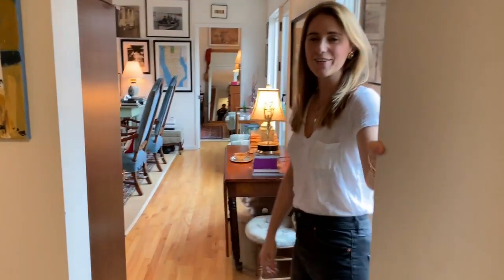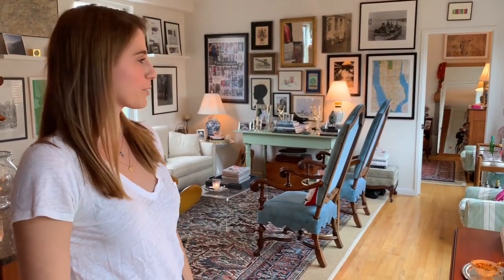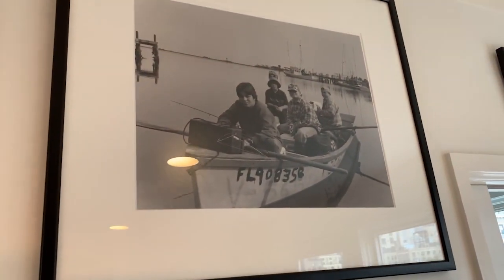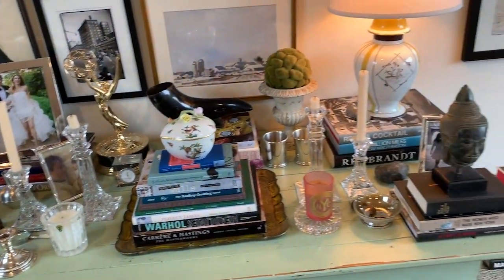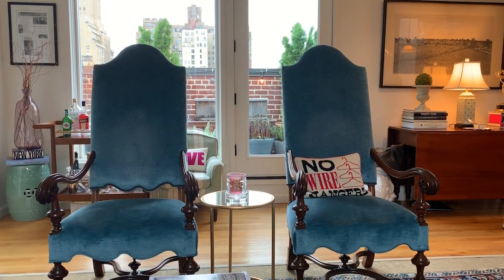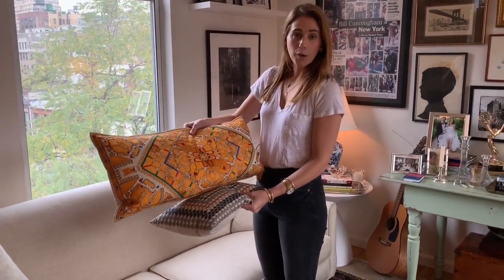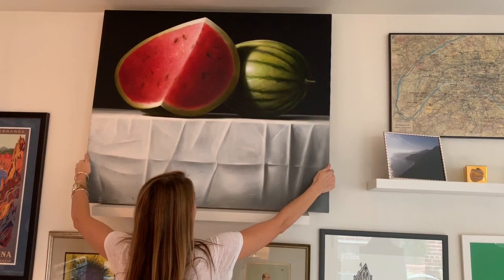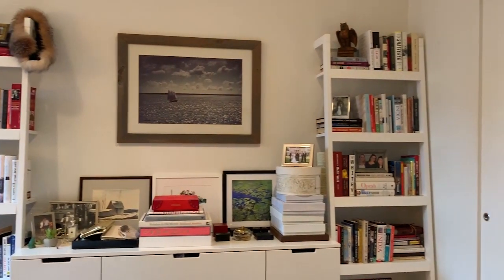HOUSE TOUR | Television Producer Shows Off Her Chaotic Manhattan Apartment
HOUSE TOUR: Former Good Morning America Producer and Homeworthy founder Alison Kenworthy opens up her Upper West Side apartment, lovingly known as the "treehouse."

This 6th floor walk-up (no elevator!!) has been her home for the past two years, but it doesn't matter how many times you climb the stairs... you're always out of breath when you get to the top. She's collected lots of fun things from her travels around the world as well as from the streets of New York City. Take a look!